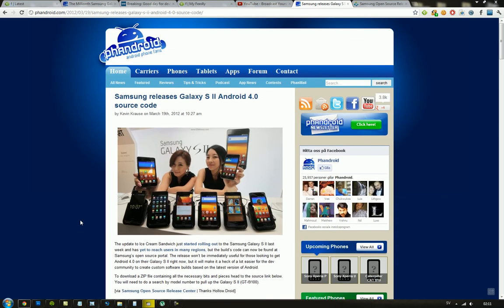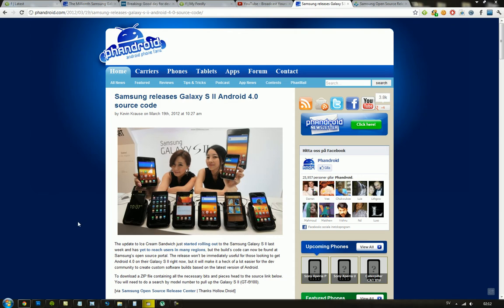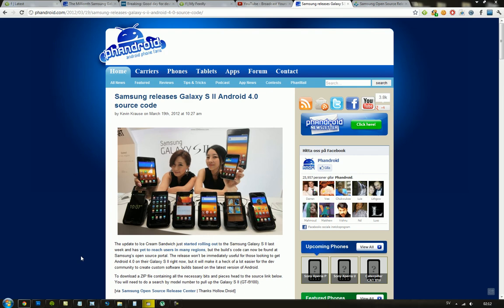SAMSUNG Release Android 4.0 ICS Source Code For Samsung Galaxy S2